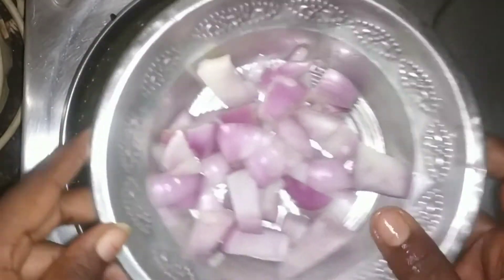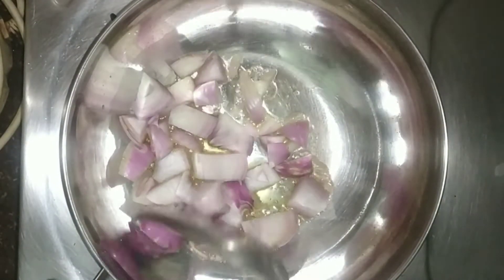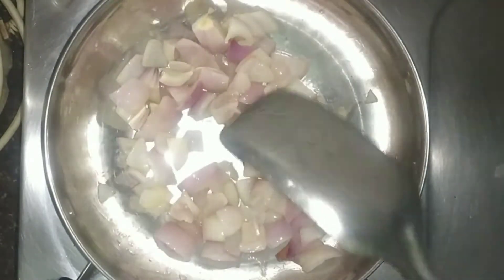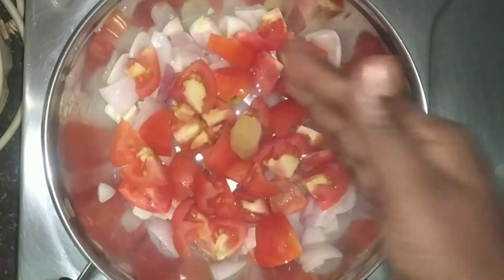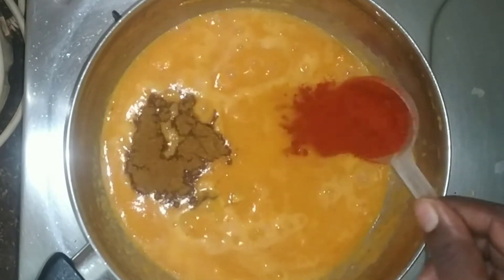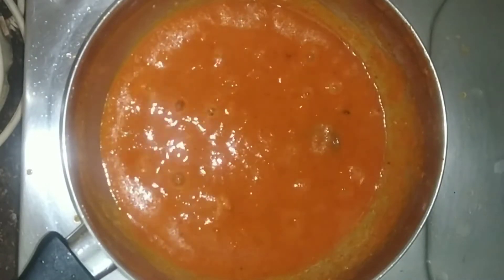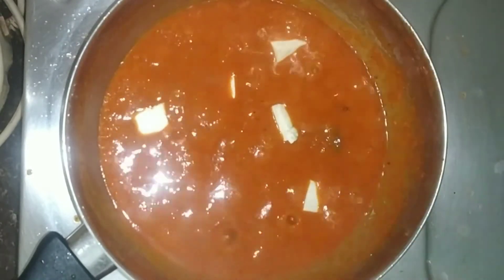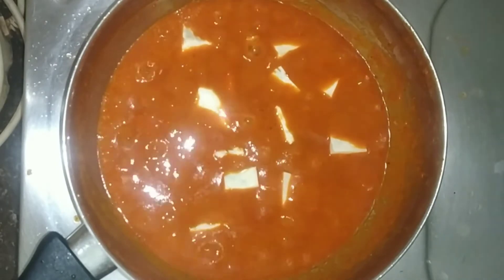Panneer butter masala | best side dish for chapathi